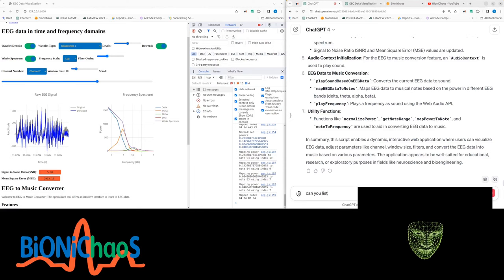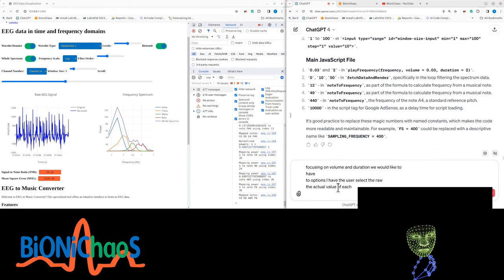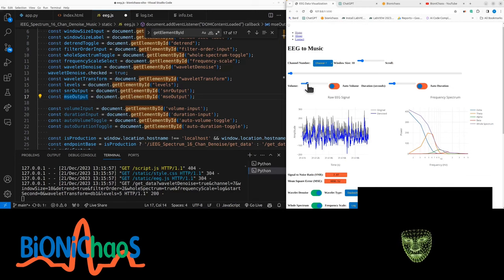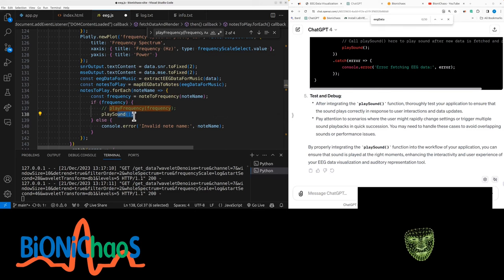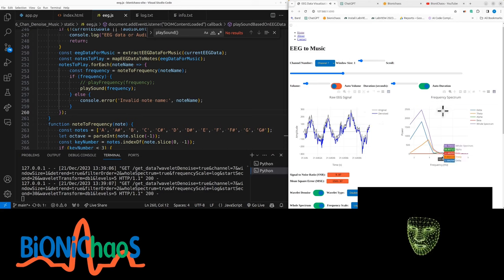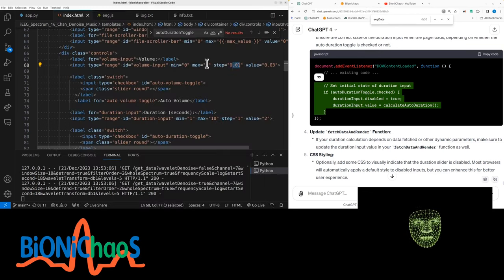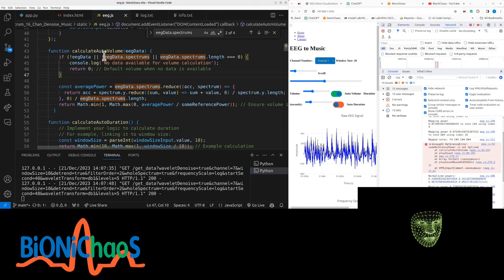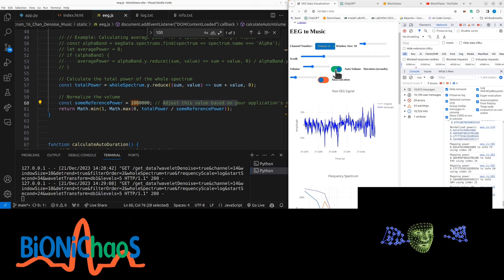From Brainwaves to Sound Waves - EEG into Music Converter - Web App Development - Part 20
- Enhancing Audio Control in Web Applications: A Coding Journey with Debugging and User Interface Improvements

In this video, I delve into the intricacies of coding, focusing on refining the functionality of a web application that deals with audio processing. I start by examining magic numbers in various code snippets, particularly in Python, HTML, and JavaScript. My goal is to enhance the user experience by implementing features like automatic control of volume and duration, and integrating sliders for manual adjustments. I encounter challenges with volume control, especially in linking it to the spectrum's energy and managing the loudness during seizures in the recordings. I also work on automating the duration of notes based on window size and encounter bugs that need fixing. Throughout the video, I debug and refine the code, aiming to make the application more intuitive and user-friendly.

(00:00) Overview of magic numbers in code
(00:17) Testing noise reduction levels
(00:36) Discussing volume and duration control
(01:00) Linking volume to the spectrum's energy
(01:47) Analyzing power levels during seizures
(02:10) Normalizing power numbers
(02:38) User control options for volume and duration
(03:00) Linking volume to EEG spectrum power
(03:46) Splitting controls into sections
(04:28) Adjusting main controller and sliders
(05:02) Manual volume control implementation
(05:35) Toggling between manual and automated control
(06:03) Linking duration to window size
(06:46) Refining the play frequency function
(07:41) Debugging with GitHub Copilot
(08:00) Addressing play sound issues
(08:42) Implementing auto volume control
(09:28) Adjusting duration and volume controls
(10:28) Fixing note overlap issues
(11:10) Troubleshooting auto volume feature
(12:02) Graying out duration slider in auto mode
(12:35) Addressing volume control bugs
(13:19) Linking duration to window size
(13:38) Debugging auto volume feature
(14:43) Calibrating volume range
(15:34) Fetching whole spectrum data
(16:15) Resolving auto volume issues
(17:20) Calculating volume based on spectrum
(18:10) Testing volume adjustments during seizures
(18:58) Finalizing volume control with magic numbers
(19:28) Concluding thoughts and future plans